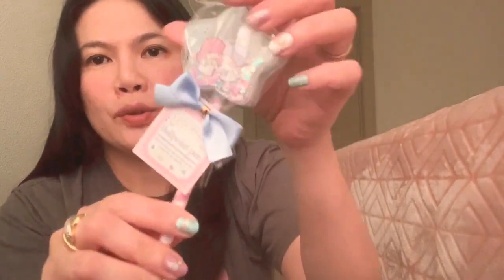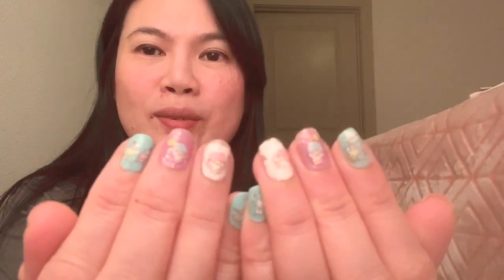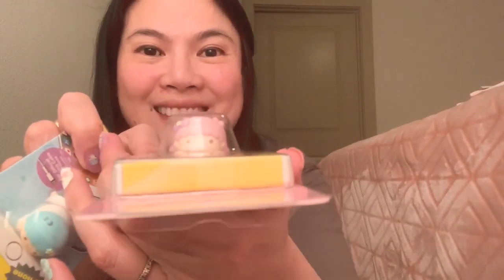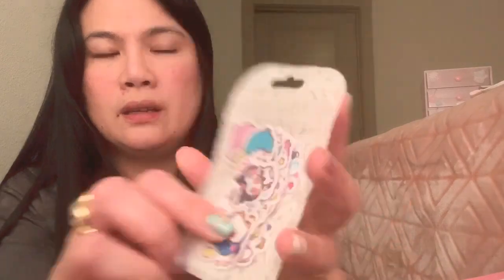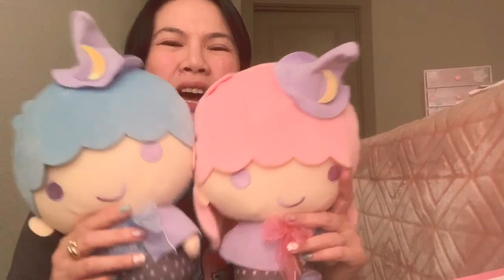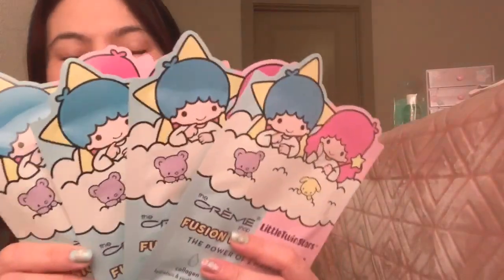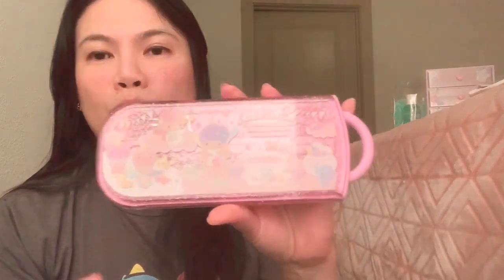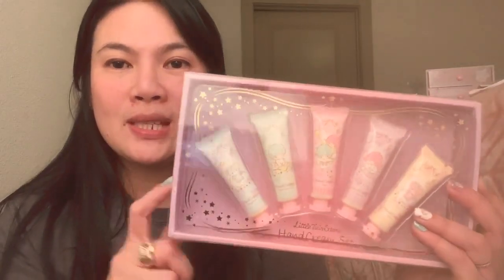little twin stars haul TX